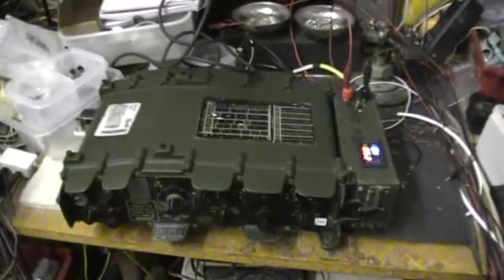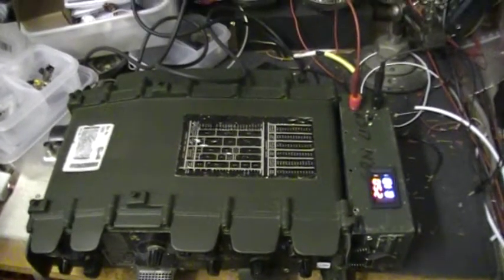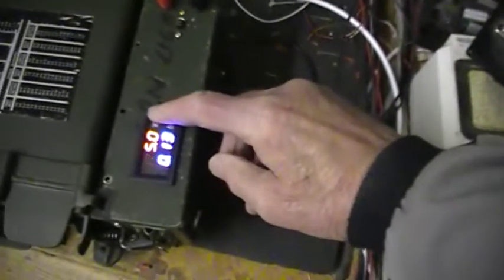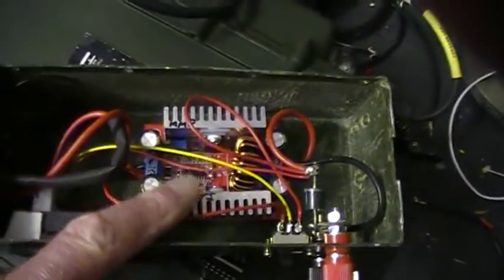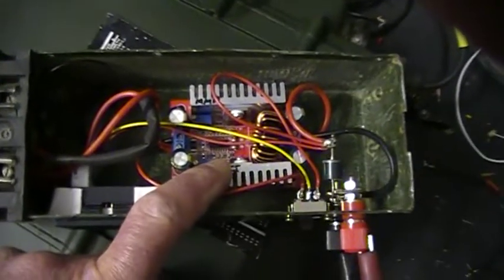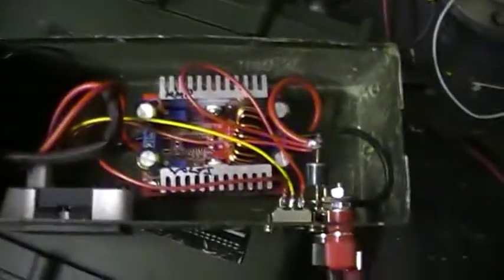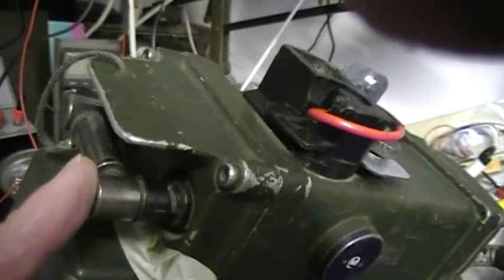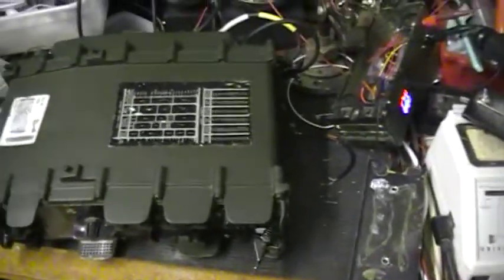CLANSMAN PRC320 on 12 volts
Running your 24volt CLANSMAN on a 12 volt supply